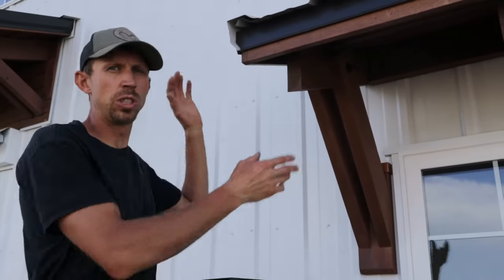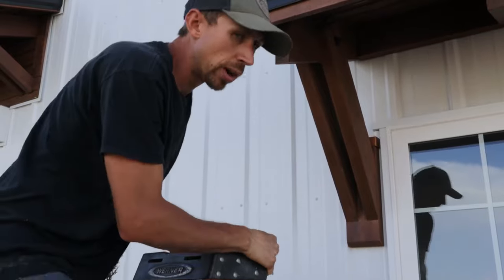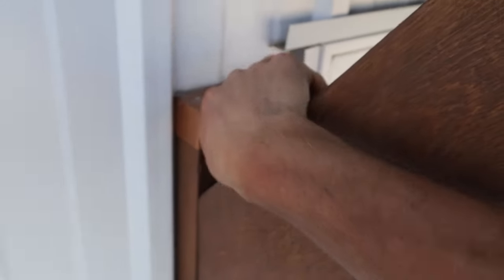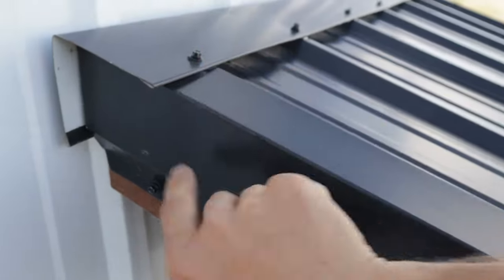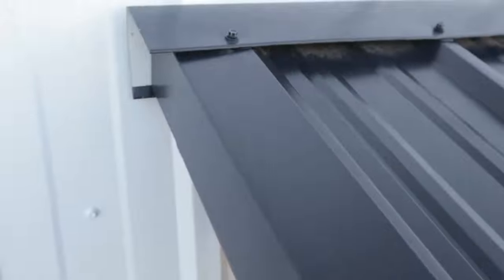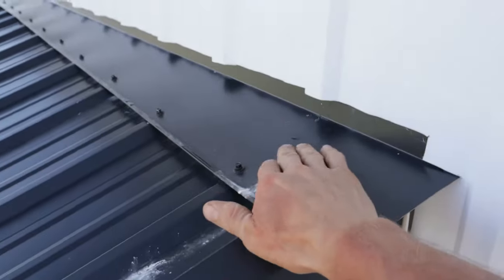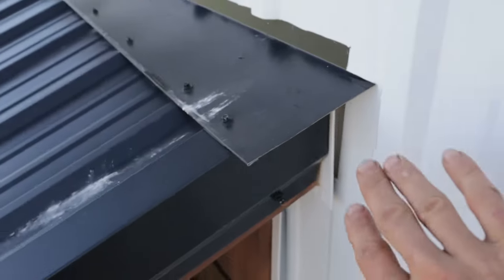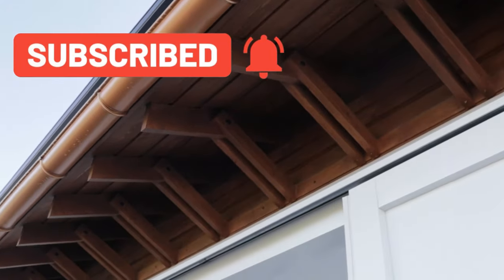HOW I MOUNTED AND FLASHED THESE AWNINGS//AWNING INSTALL VIDEO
Take care,
Josh